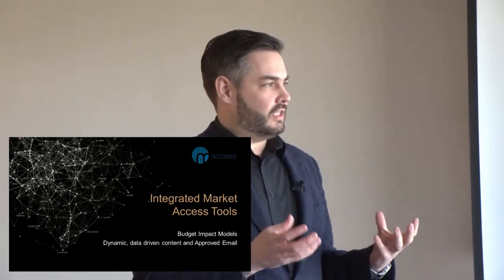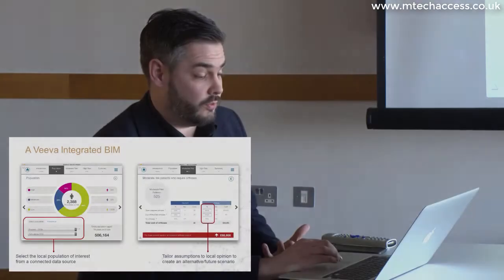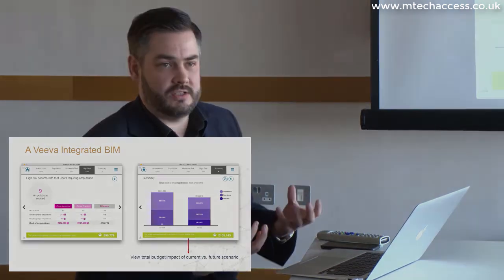Dynamic data driven content for Veeva presentations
How to incorporate dynamic content into Veeva presentations to meet the needs of multiple stakeholders within multiple markets